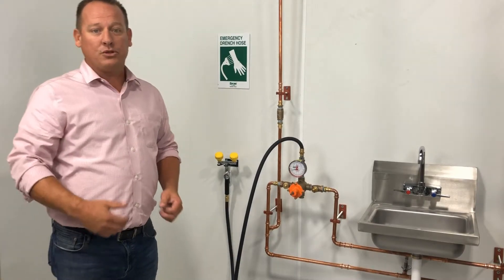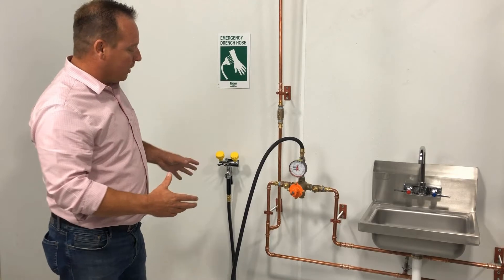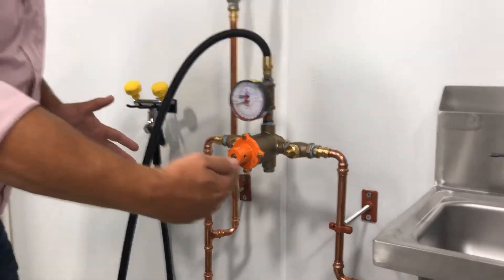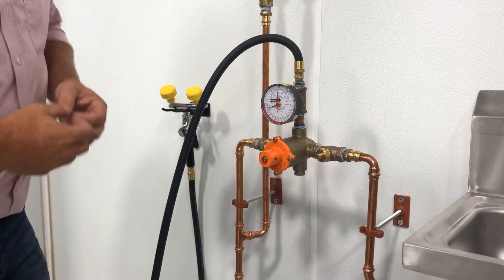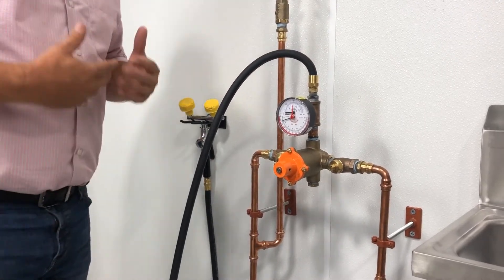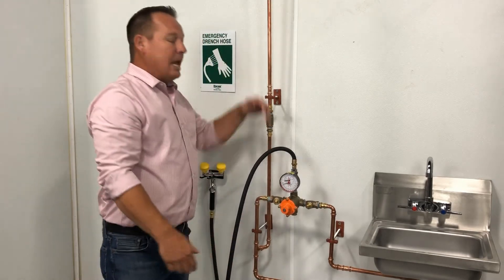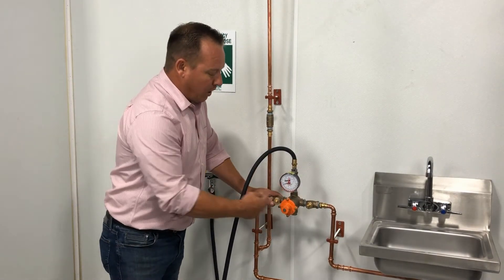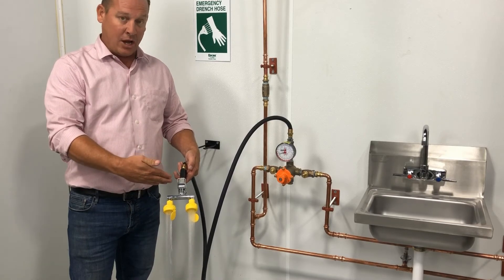Safety Eyewash Station Installation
Join Disney-McLane's Todd Schneider as he demonstrates a typical safety eyewash and mixing valve installation.